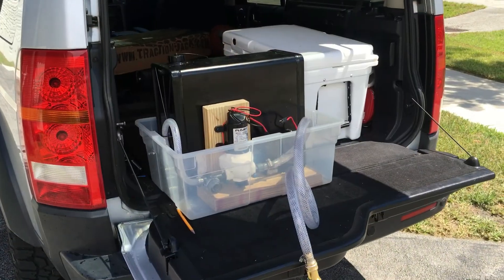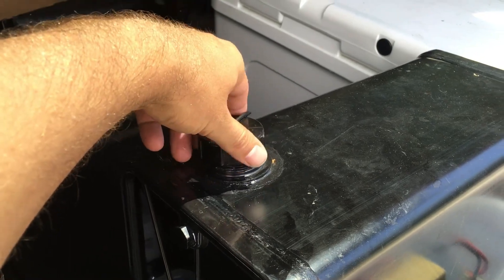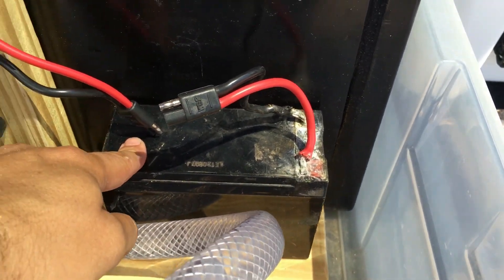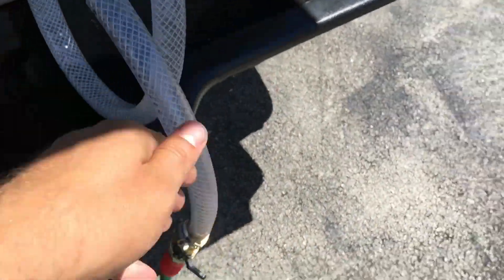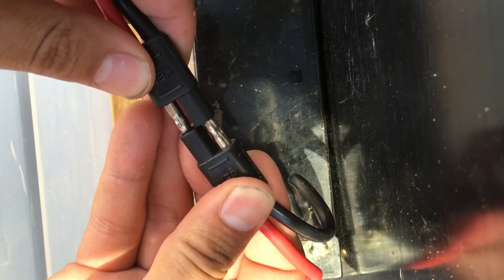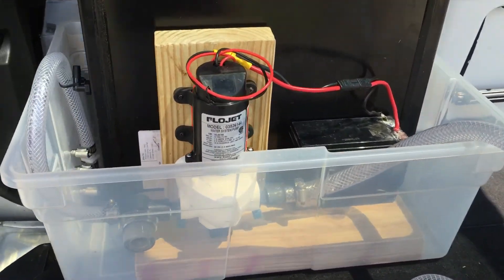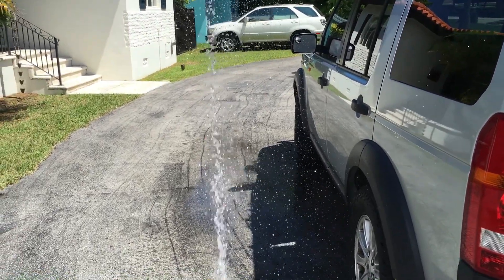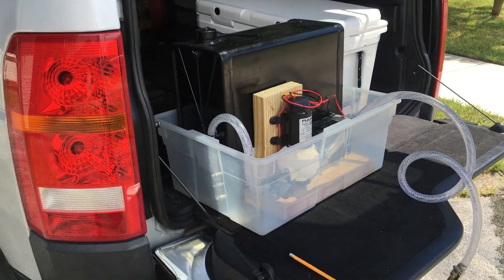Portable onboard water system in your car or truck!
This was my proof of concept for an onboard water system I eventually installed in my Land Rover LR3. It features a 9 gallon potable water tank, instant on 12v water pump and some quick disconnects. The pump was temporarily hooked up to a 10ah 12 volt battery for testing and portability. Everything is placed inside a plastic bin to make sure I didn't make a mess in the Land Rover.

The video of the completed and permanently mounted system is coming soon!